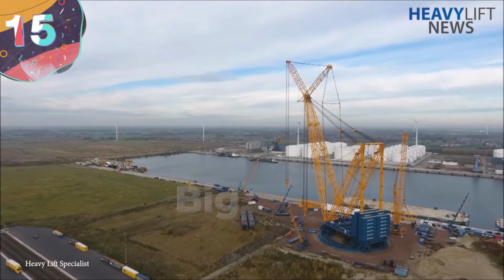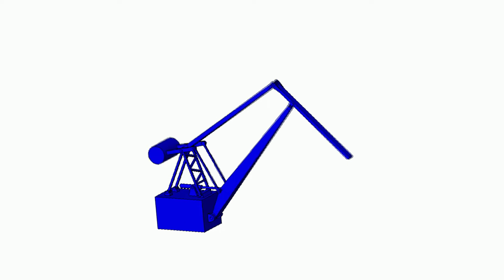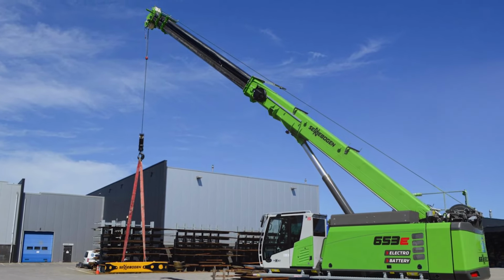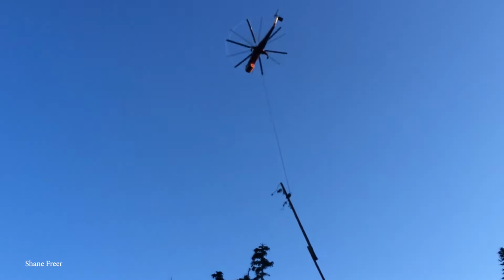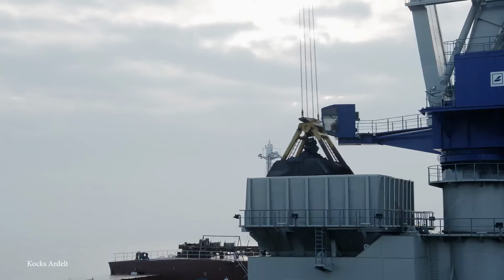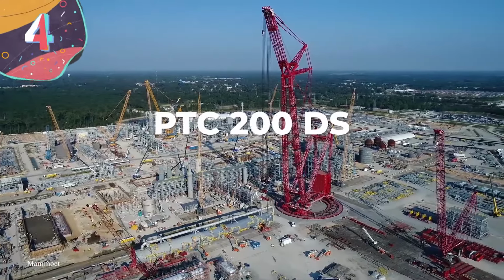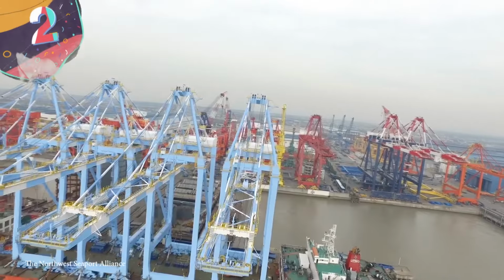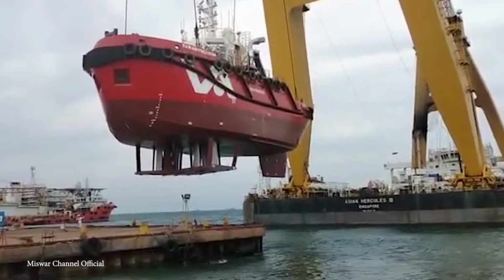15 MOST Amazing Types of Cranes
When things need some heavy lifting, call in the cranes. Cranes have been lifting loads for decades and as the population keeps growing, we need to keep building. Cranes are required to build those skyscrapers, to build those oil platforms, and to lift the shipping containers full of goods off the ships they came in on. Today we’re taking a look at cranes of all sizes, lifting capacities, and purposes. Here are the Top 15 Most Amazing Types of Cranes.